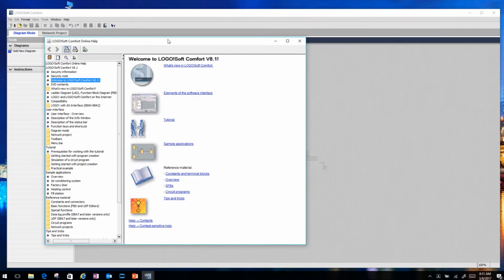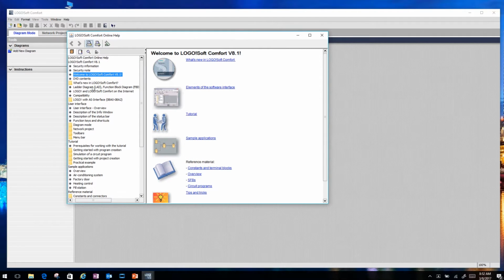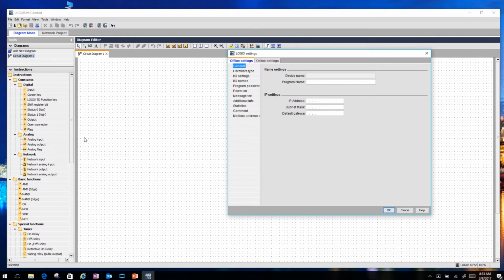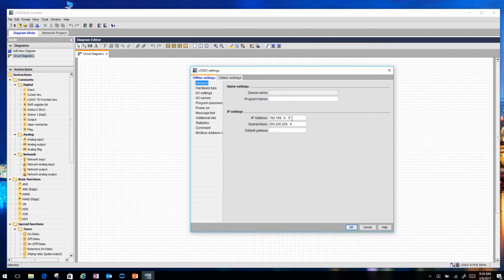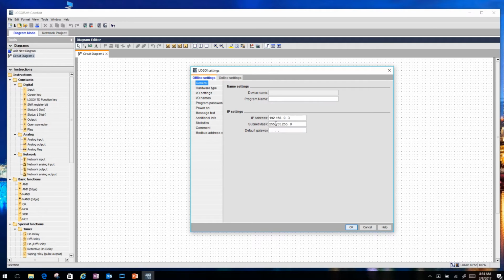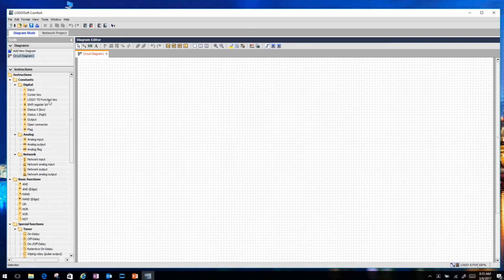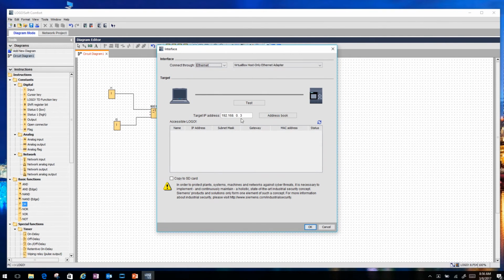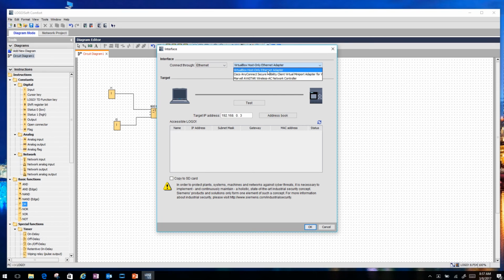Logo IP first start IP Address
This video will help you understand how to get started with assigning an IP Address to your Logo.